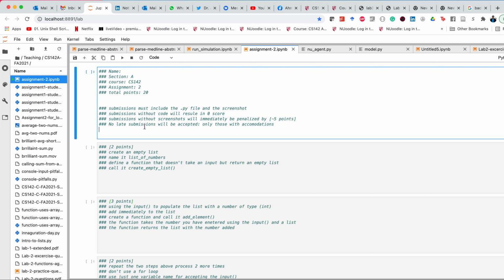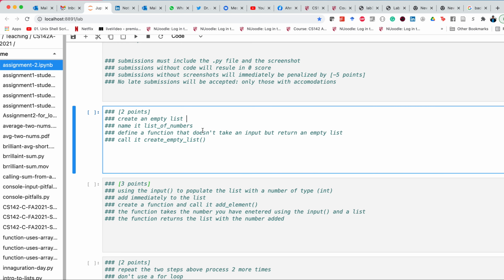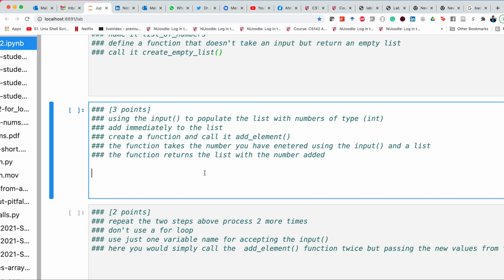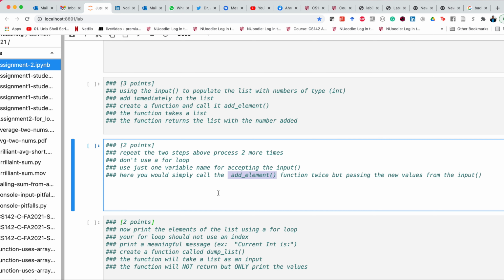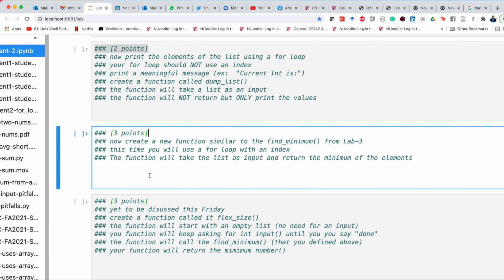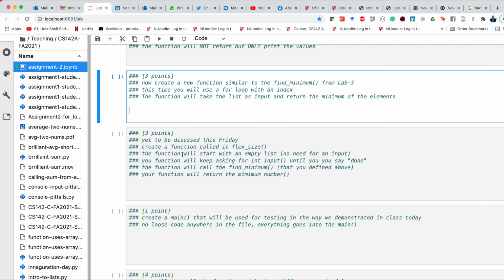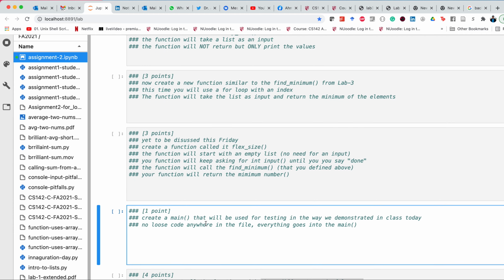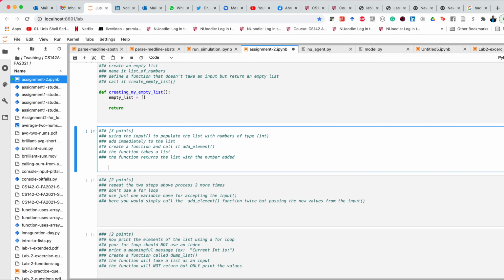Python Basics Workout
If you are my current CS142 student you need to follow the instructions very closely. If you are having fun programming then just enjoy yourself and let me know if you would like more workouts like this.